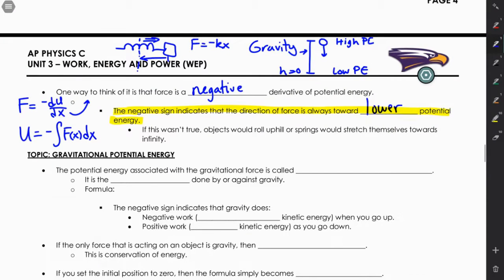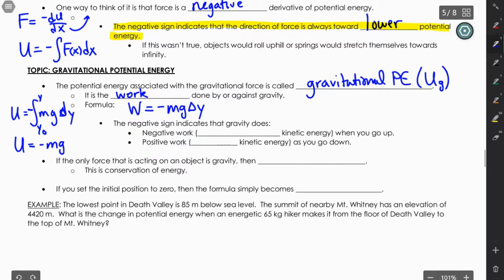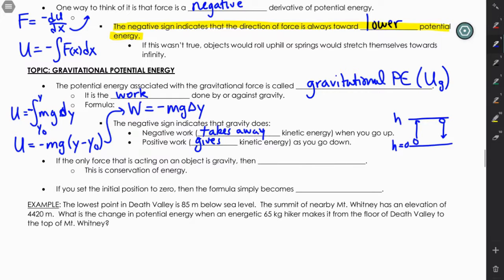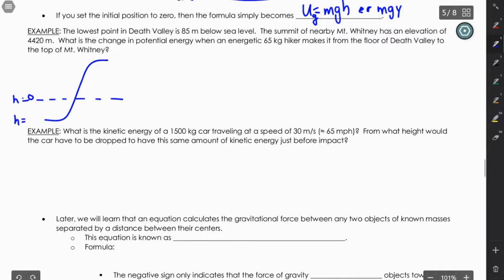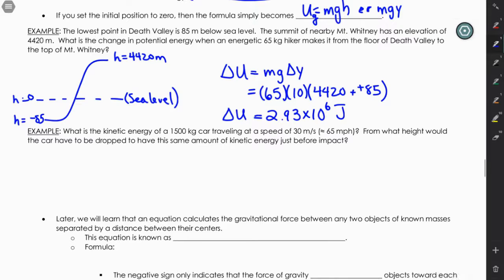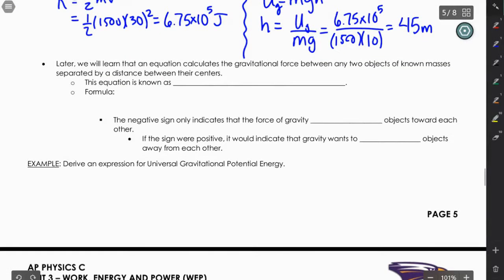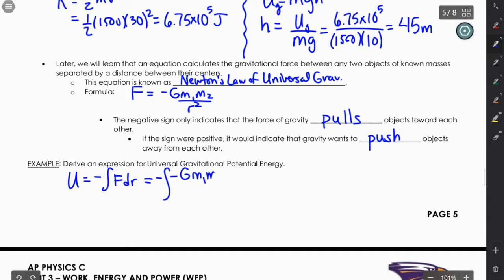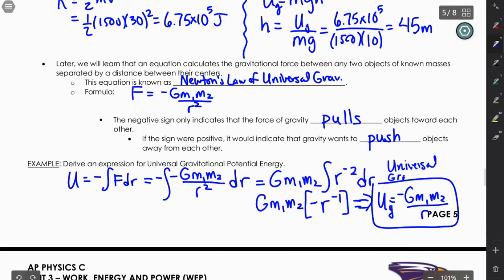AP Physics C - Unit 3 - WEP - Gravitational PE